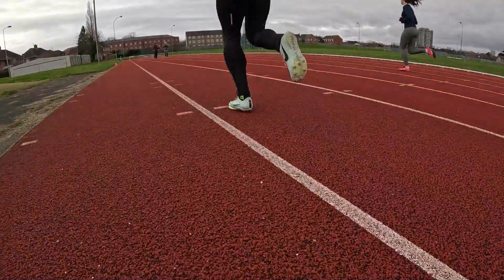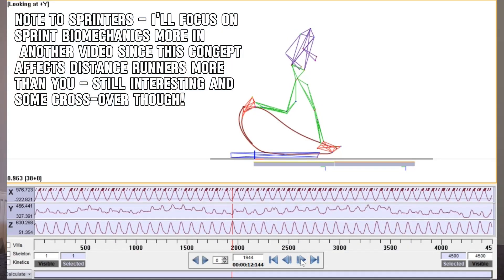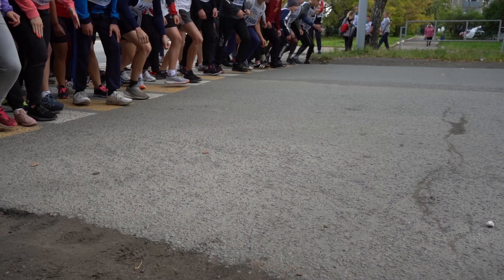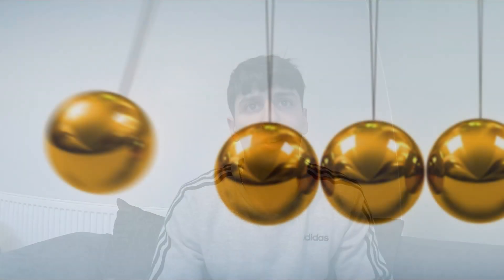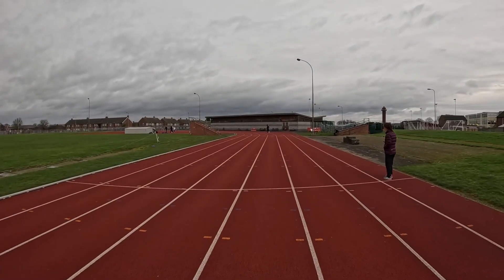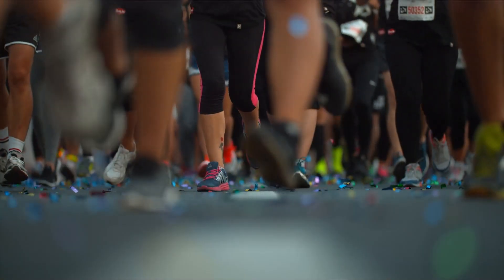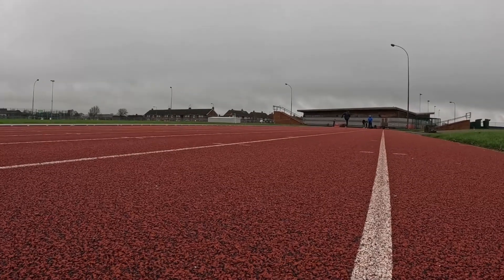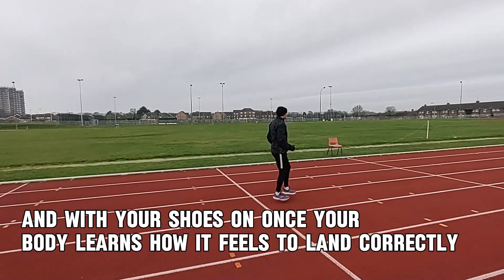Biomechanist Explains Importance of Good Running Form | Biomechanics of Running Ep1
Biomechanics of Running Episdoe 1: Improving the foundations of running speed
Today I'm discussing the two principles of running speed (stride length and frequency) and how a simple adjustment to your running technique can improve both, which will lead to better running performance. I delve into the science behind it to help you form your own opinions and learn something yourself!